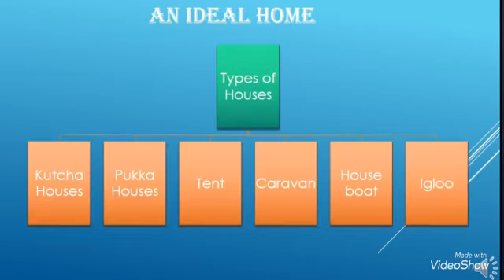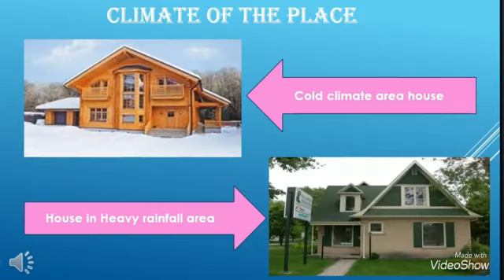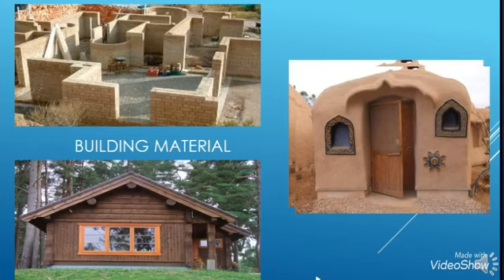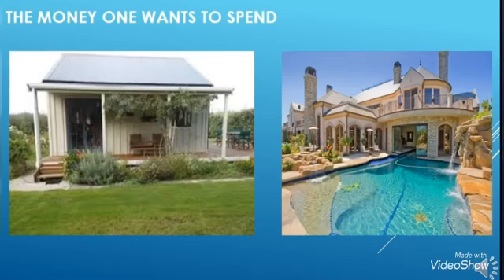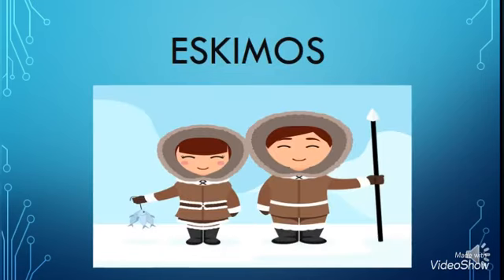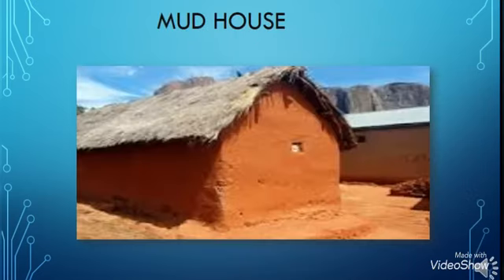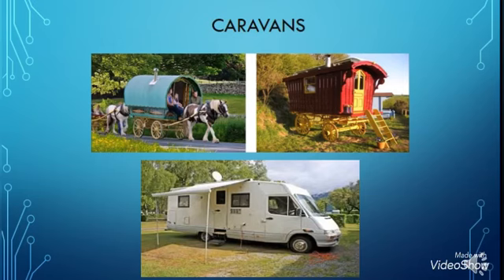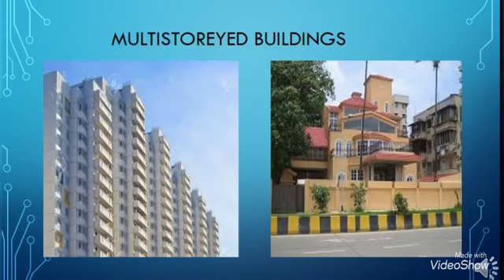An ideal home part II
An ideal home part II 20th April 2020